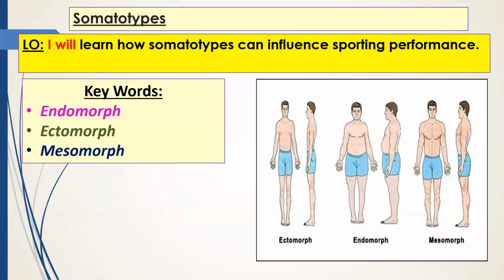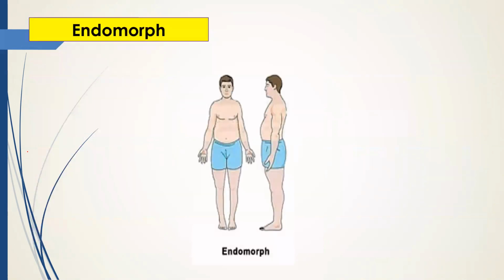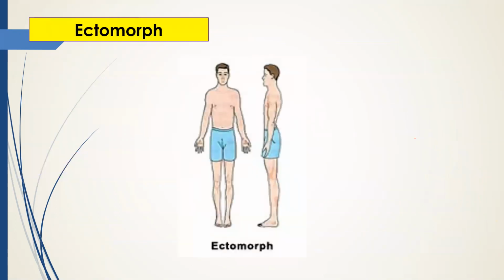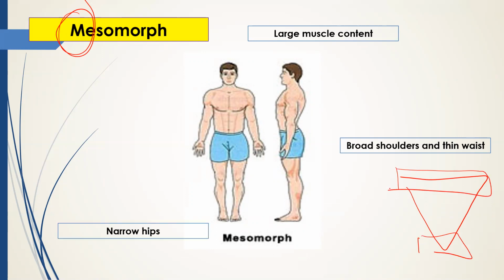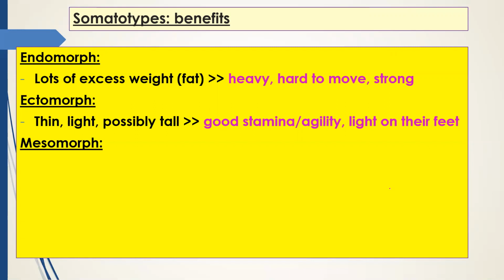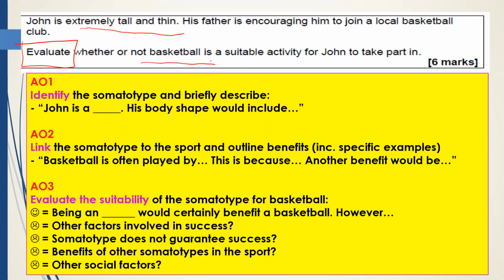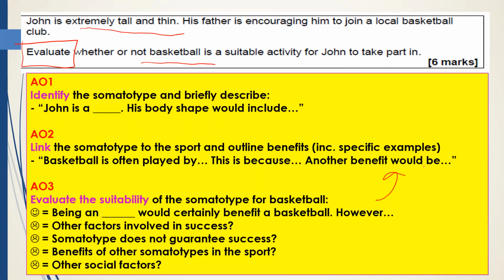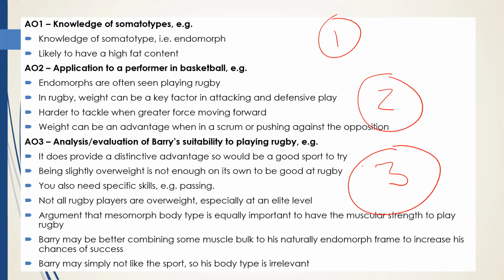Somatotypes LMQ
A video outlining how to structure your response to the somatotypes LMQ.